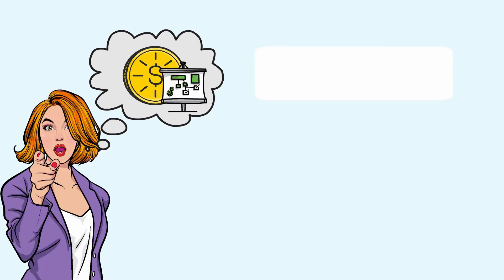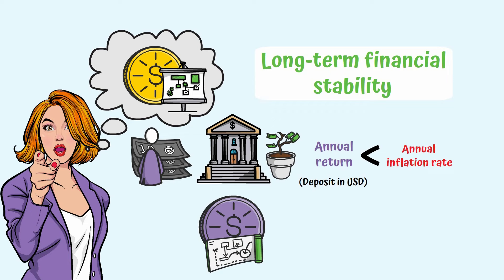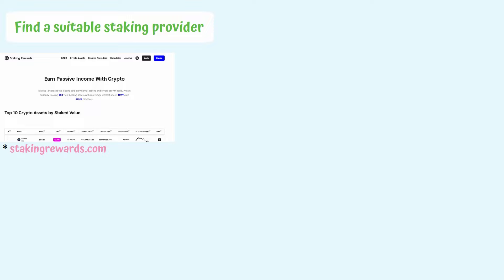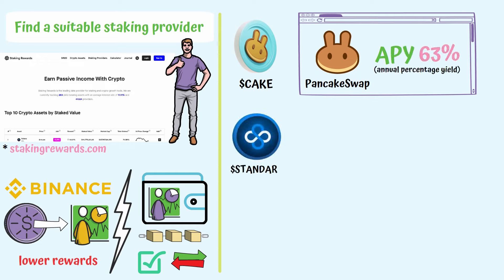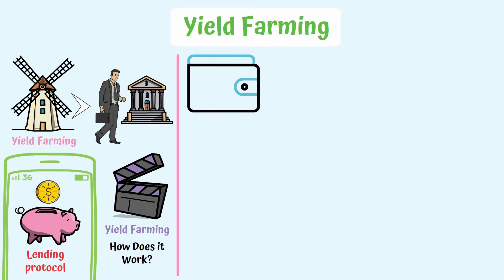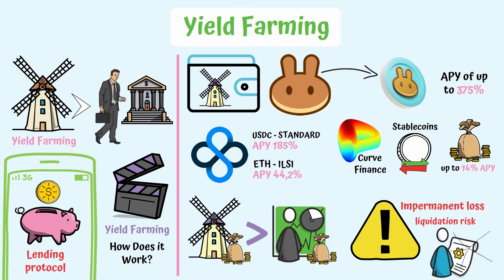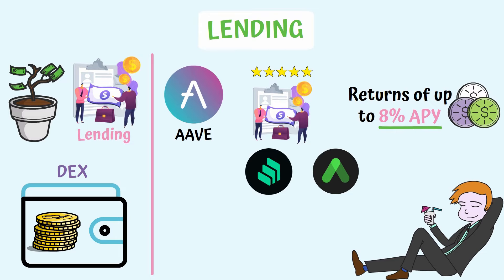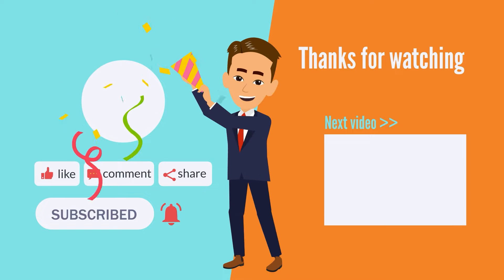Make Money on Autopilot / Passive Income Strategies in Crypto [ Animation ]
📷In crypto, good planning can bring you long-term financial stability. But tracking charts, trading, and constantly researching projects may prove difficult and time consuming.

There are alternatives though, such as earning passive income by making your money work for you while you lounge in the sun, sipping a delicious cocktail and enjoying life.

Through the banking system, even if you want to earn money, the annual return you get on a deposit in USD  will be lower than the annual inflation rate and the amount you earn will depreciate over time.

To be on top in crypto, your strategie matters. In this field,  the returns are much higher and there are various ways to protect your capital from inflation.

The main topics of the video are:

▶ Staking
▶ Yield Farming
▶ Lending
▶ Conclusions

🟡 Staking
Staking is the easiest and most affordable way of earning passive income in crypto.You have to deposit and lock your crypto assets into a protocol, and receive rewards in return

First and foremost, you need to check if the project has a Proof of Stake consensus mechanism. You can find out through a simple Google search with the project’s name plus consensus mechanism.For example, type in Cardano Consensus Mechanism, and the first result will tell you that this project meets your needs

🟡 Yield Farming
Another way to earn passive income is Yield Farming. As an analogy, imagine it's similar to depositing money in a bank. Depositing cryptocurrencies is done by  using a lending protocol, via a Dapp.

You must own a compatible crypto wallet. Then, choose a platform that has the farm you want to contribute to. For example, PancakeSwap has the option to take part in a multitude of yield farms, receiving rewards in CAKE with an APY of up to 375%.

🟡 Lending
The third alternative that can bring you passive income is Lending, i.e. lending your cryptocurrencies to others. If you opt for a decentralised platform, you will still need a wallet plus sufficient funds to use its services.

The Aave protocol is one of the most popular crypto lend and borrow services. It offers returns of up to 8% APY, depending on the currency offered as a loan.

Other protocols such as Compound or Anchor Protocol offer the same services and similar yields.

Even though Lending yields lower returns, it is preferred by investors who like to take fewer risks than Yield Farming.

- CHAPTERS -

0:00 Intro
0:35 Staking
2:03 Yield Farming
3:02 Lending
3:33 Conclusions
4:01 Outro

⛓️ 🔗 Useful Links 🔗⛓️